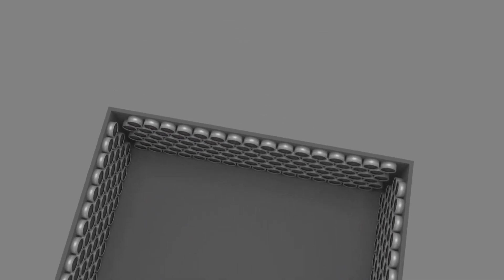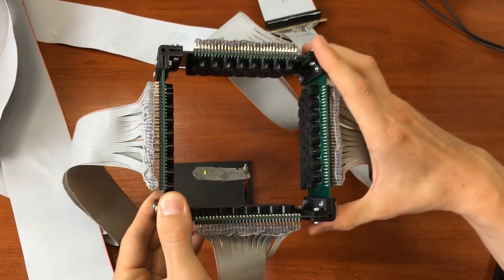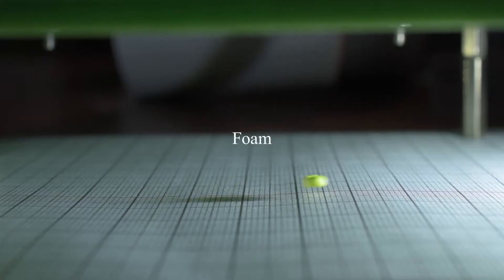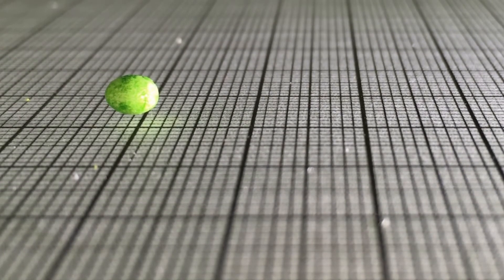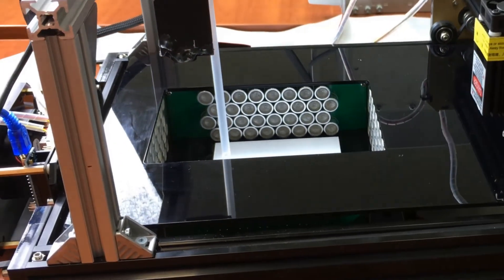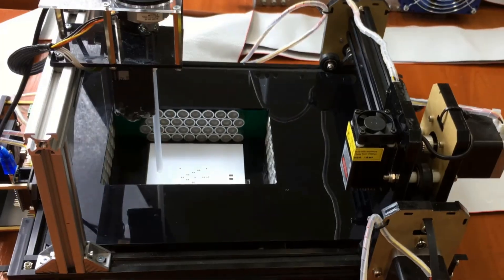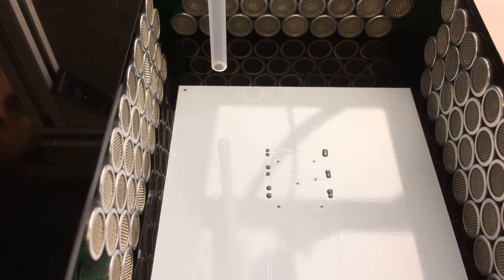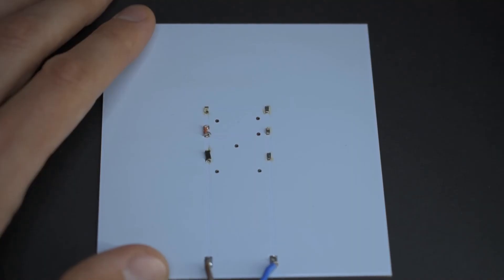Ultrasonic 3D Printing by Neurotechnology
Lithuania-based Neurotechnology introduces a new 3D printing technology based on ultrasonic manipulation technology.

"The demonstration prototype employs an array of ultrasonic transducers for the positioning of electronic components on a PCB board. In order to ensure high positioning accuracy, it uses a camera for detecting the position of the PCB and the various electronic components. A laser is used for soldering the elements onto the PCB in a non-contact way, complementing the non-contact component manipulation."

[Video: Neurotechnology]